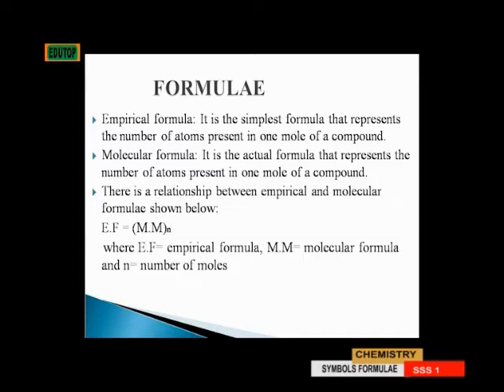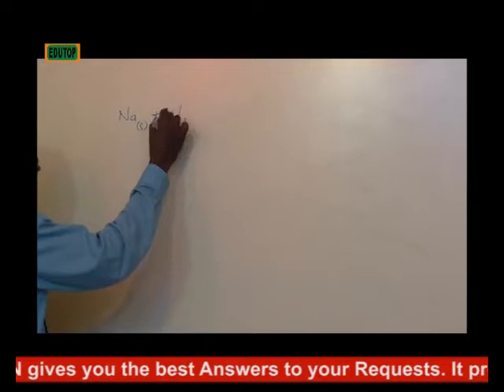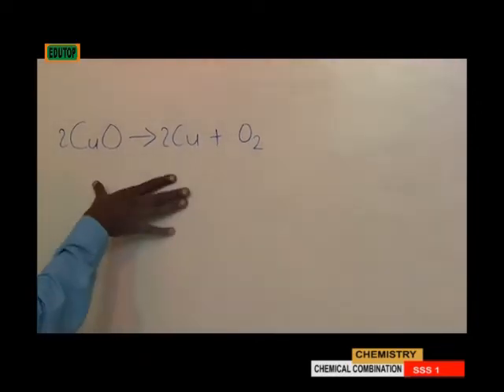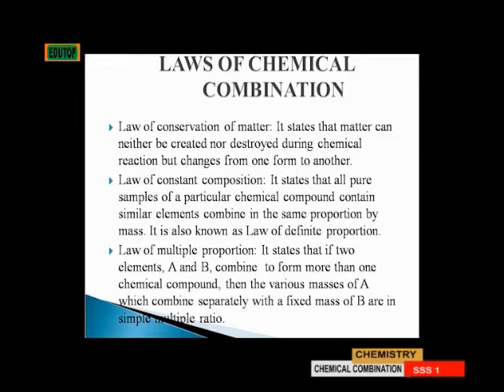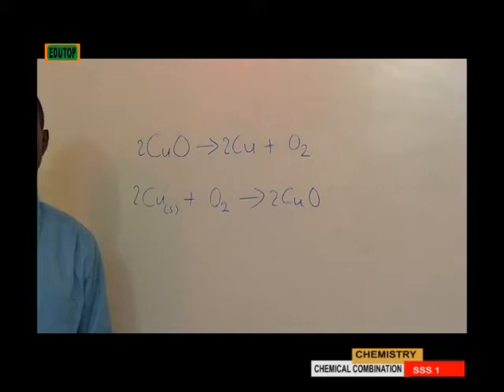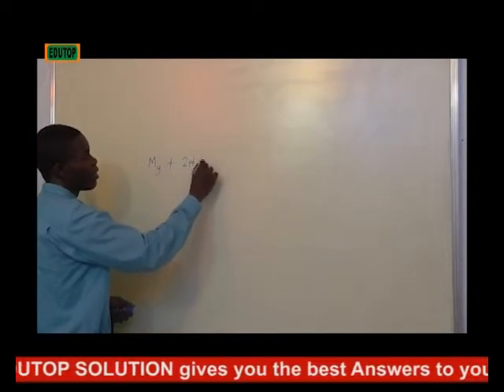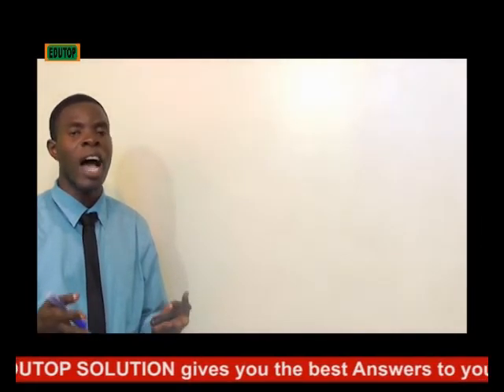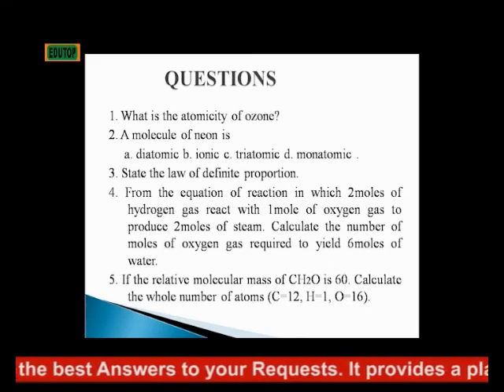(CHEMISTRY FOR SENIOR SECONDARY SCHOOL SS1) Lesson 5